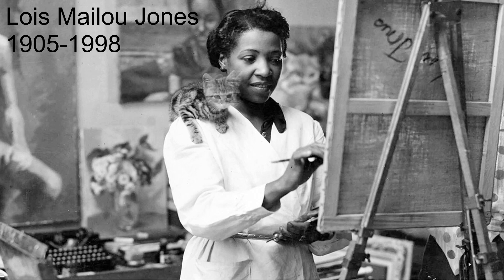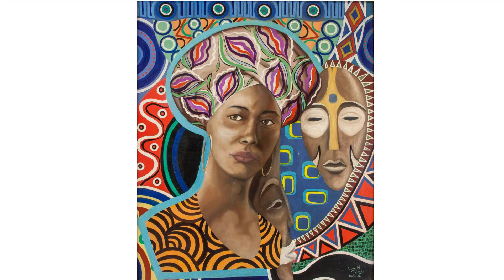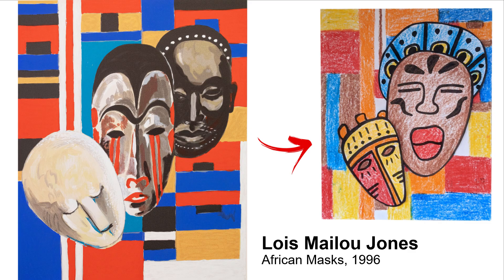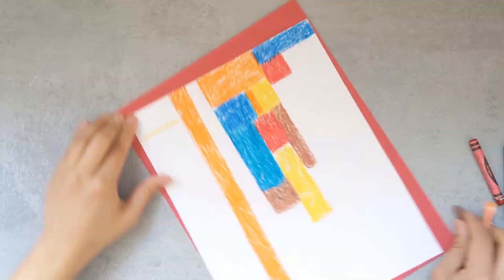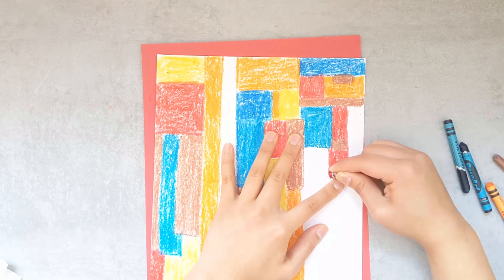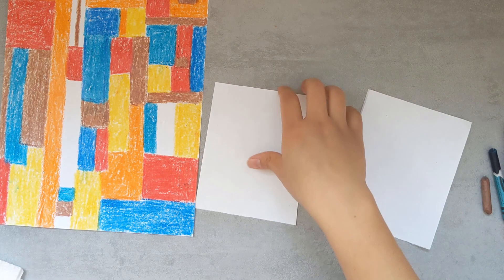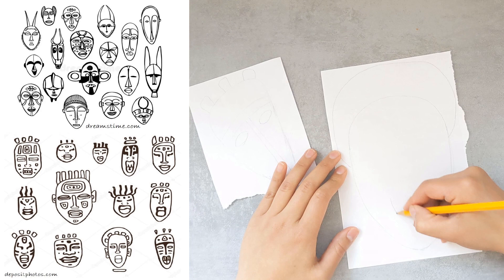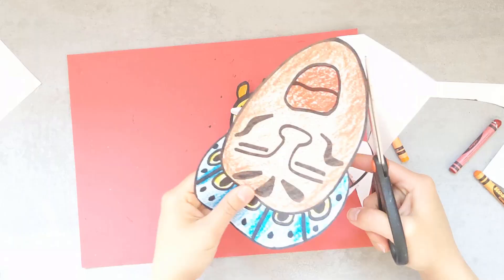Lois Mailou Jones Inspired Art